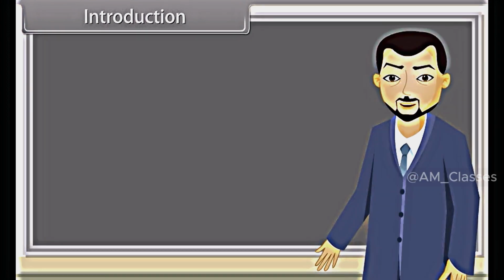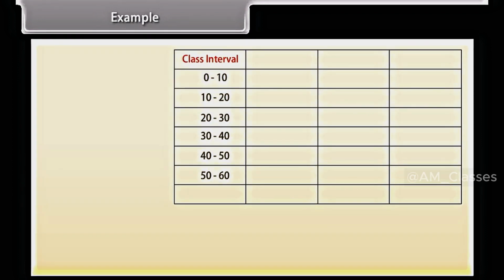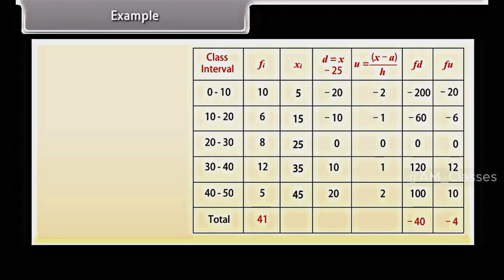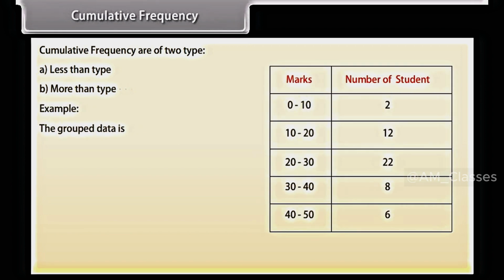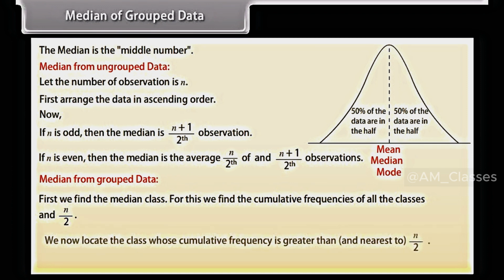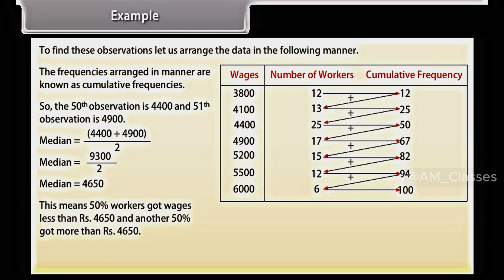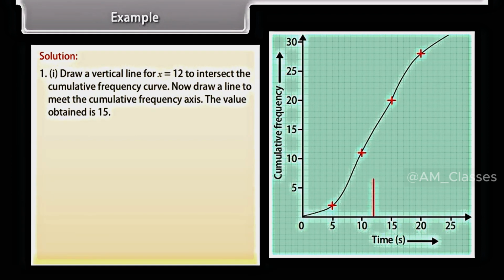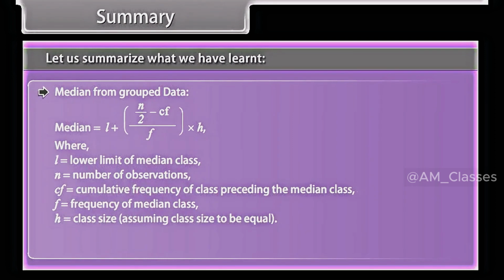Ch-14 Statistics | FULL CHAPTER EXPLANATION | Class 10 Maths | CBSE | NCERT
Hello Friends💐,

Vedic Vidyasthali Academy ,